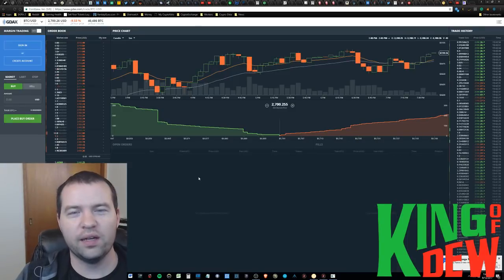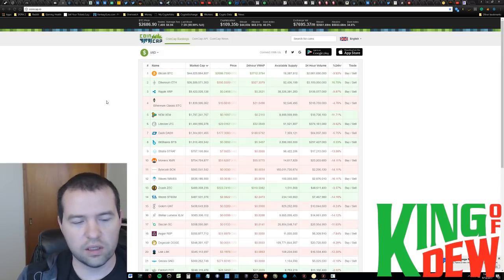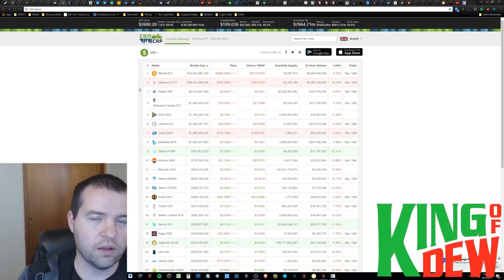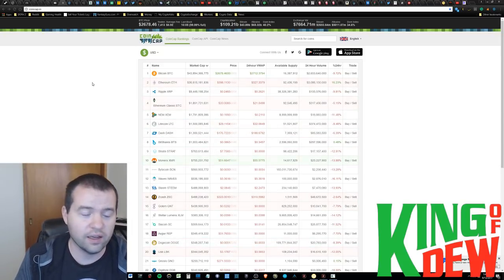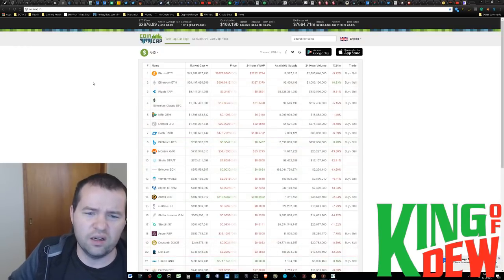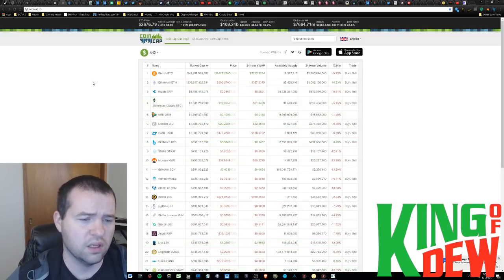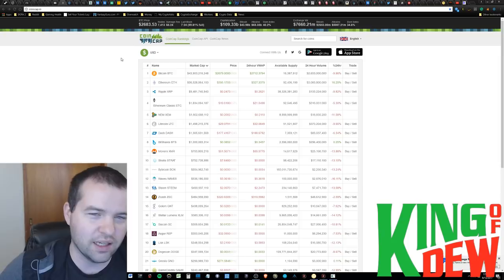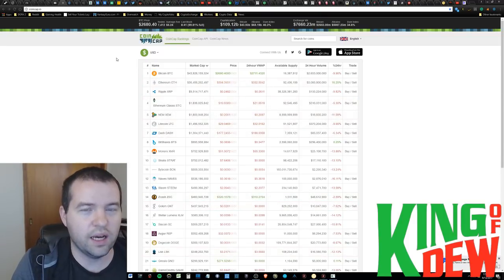Dew News - Market Update - Europe Crypto Fund - Trustlines Network on Ethereum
📲Bitcoin: 1LuiL47vYQyp6QZrG8pP1Vh9RXCx7gF3L9
📲Dash: XsahB9c8AUwLv9q4tgreRvU5FBbptVZmnb
📲Doge: DBcmeHEfvjkdA6rE3SwhjQEuMch7Yg3YHh
📲Ethereum: 0xC1DaffCc8603Dc452708d6A8ff4d14180a398BCb
📲Golem: 0xC1DaffCc8603Dc452708d6A8ff4d14180a398BCb
📲Litecoin: LLg6b7NfqL2Z6eNwWjSEZ1iHRwfHJfBrDq
📲XEM: NDJ6ADXMXT5WY3BHLPWHNHMXVCUXOIONILJA22XB
📲ARK: AMuZVxqJD3H1fBbgzCJw4gv63NPJVdw8ro
📲GRIDCOIN: S8VH2DqQd3SMNcbzDmMzxhcnfTnXqDU2Cf
📲PIVX: DU1uttpczouprzV4nFFDSwzjKtroxwwz6W
📲1337:LVqu7uq1Z138Bt1oN8iRBkjT7S7Q8fq7y2

💖Special Thanks

🙏Everything: God
✨Inspiration to Be Great: My Loving Wife
✨Inspiration to Contribute: Crypt0